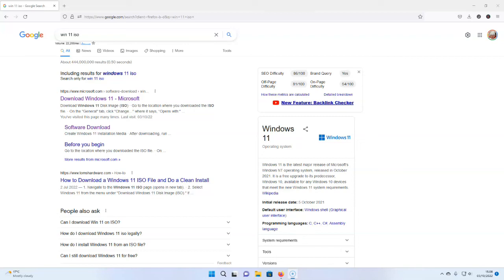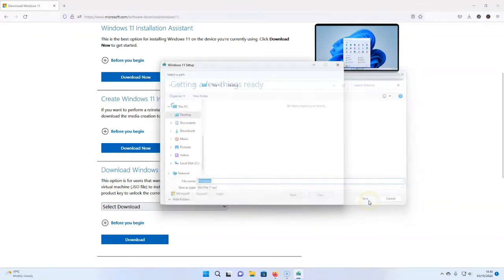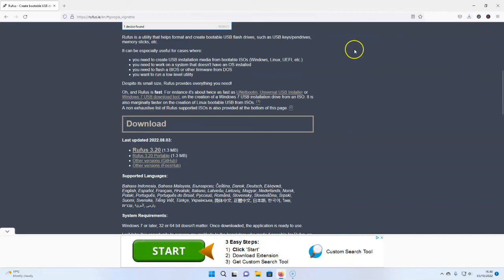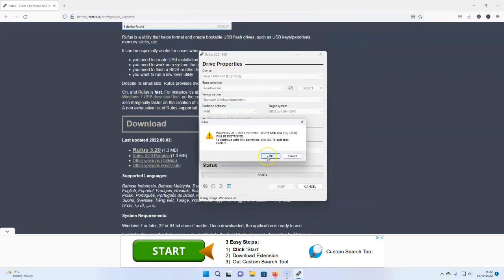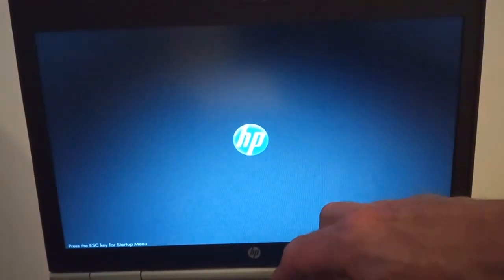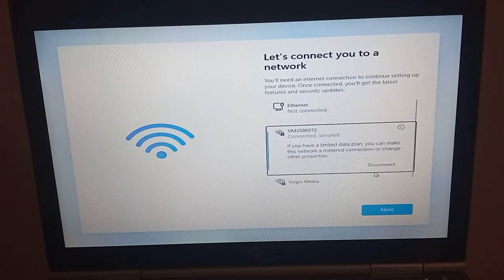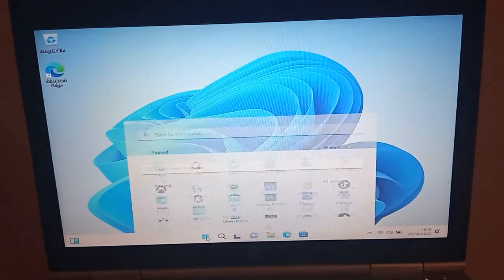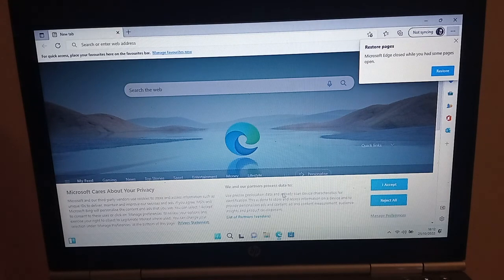HP 2560P: How To Install Windows 11 [Full Guide]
Windows 11 isn't meant to run on a laptop that is as old as the HP 2560P but that doesn't mean that it cant be done.

And in this vodeo I take you through the three stage process.
[1] Downloading the official Windows 11 ISO
[2] Copying that ISO onto USB and making it bootable.
[3] Installing it onto the HP 2560P

And once you have created the bootable USB, the install will take as little as 15 minutes!